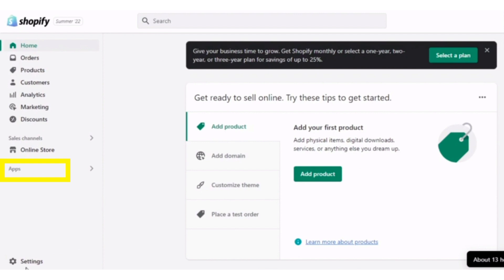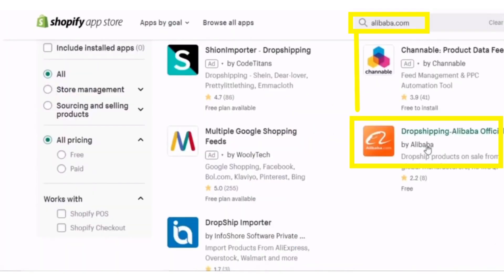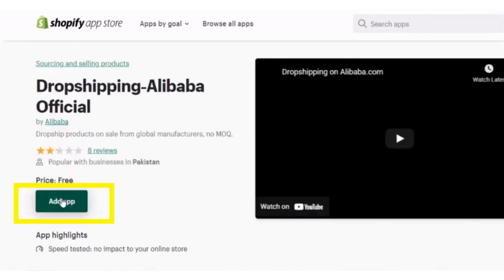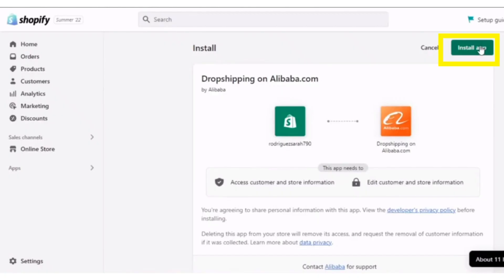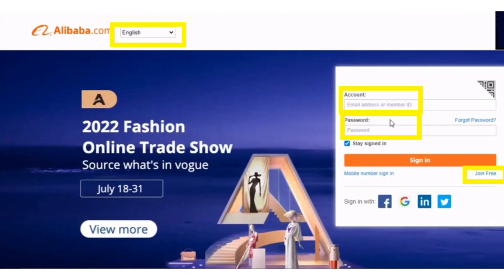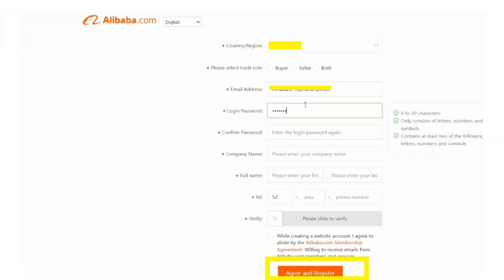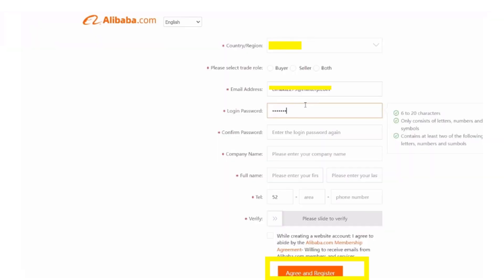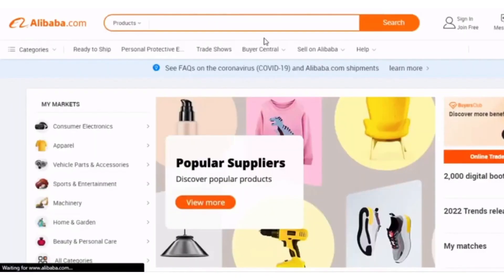How To Connect Alibaba To Shopify (Seamless Integration)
In this video tutorial we walk you through step by step how to connect Alibaba to Shopify?

Are you looking to expand your online business by connecting Alibaba, the world's largest B2B e-commerce platform, to your Shopify store? Look no further! In this in-depth tutorial, we'll walk you through the step-by-step process of integrating Alibaba with Shopify to streamline your product sourcing and boost your sales.

Alibaba offers a vast marketplace with millions of products from suppliers worldwide. By connecting Alibaba to your Shopify store, you can leverage this extensive product catalog to diversify your offerings and attract a wider customer base.

In this tutorial, we'll cover the following key steps:

Setting up your Alibaba and Shopify accounts: We'll guide you through the process of creating accounts on both platforms and ensuring they are properly set up for integration.

Choosing the right Alibaba products for your Shopify store: We'll explore effective strategies for product selection, including finding trending items, analyzing customer demand, and evaluating suppliers for quality and reliability.

Installing and configuring the Alibaba app on Shopify: We'll show you how to find and install the Alibaba app from the Shopify App Store and walk you through the setup process.

Synchronizing product data between Alibaba and Shopify: We'll explain how to import product listings from Alibaba to Shopify, including product descriptions, images, pricing, and inventory information.

Managing orders and fulfillment: We'll demonstrate how to streamline order management, including automatic order syncing, tracking updates, and managing inventory levels to ensure a seamless customer experience.

Optimizing your Alibaba-Shopify integration: We'll provide tips and best practices for maximizing the benefits of this integration, including optimizing product listings, monitoring supplier performance, and implementing effective pricing strategies.

By the end of this tutorial, you'll have a clear understanding of how to connect Alibaba to Shopify and tap into the immense potential of the Alibaba marketplace to scale your online business. Whether you're a seasoned e-commerce entrepreneur or just starting, this guide will empower you with the knowledge and tools to unlock new growth opportunities.

Don't miss out on this game-changing integration! Watch the tutorial now and take your Shopify store to the next level with Alibaba.